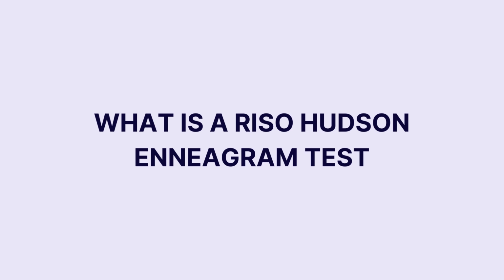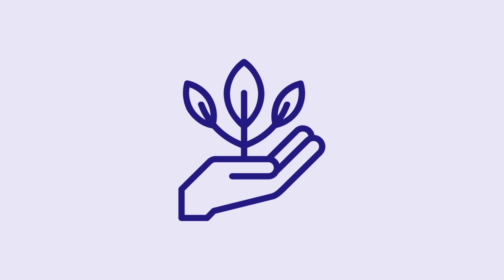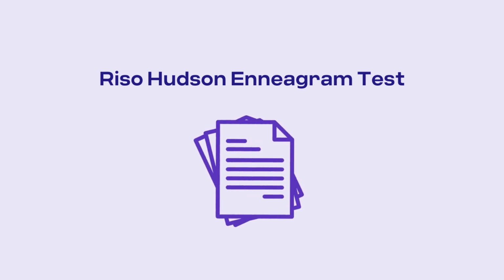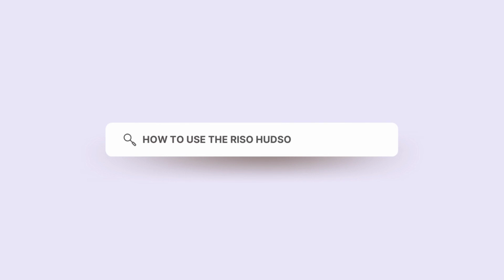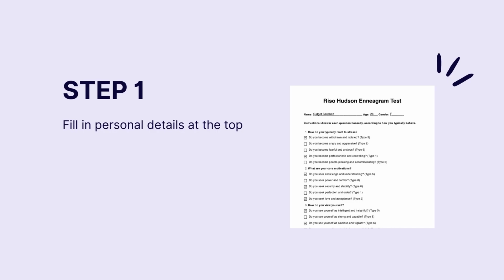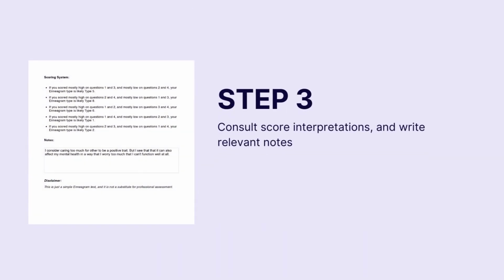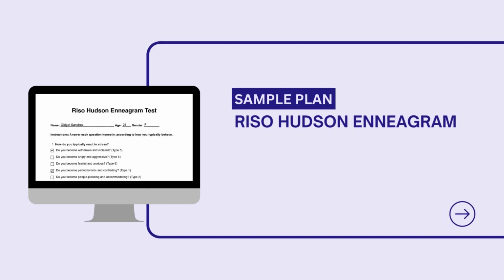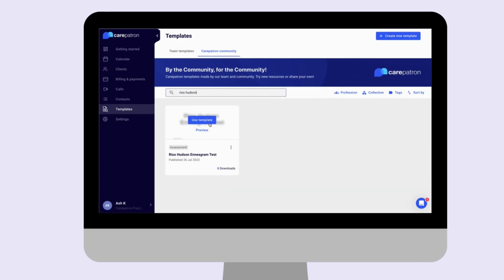Riso Hudson Enneagram Test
Introduction 0:00
What is an Riso Hudson Enneagram Test ? 0:10
Who can use an Riso Hudson Enneagram Test ? 1:11
How to use 1:16
How to use in Carepatron 1:42